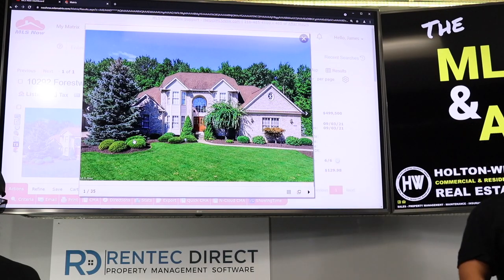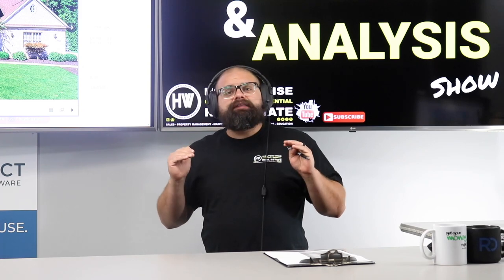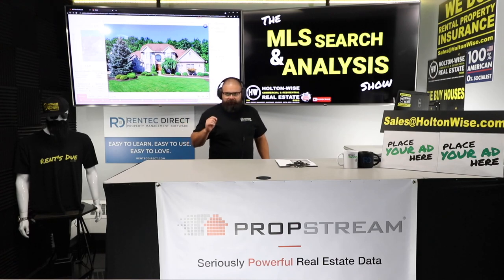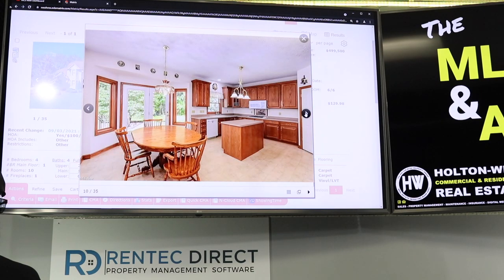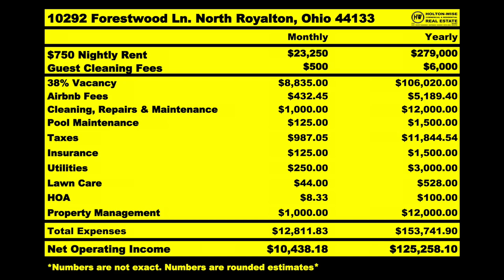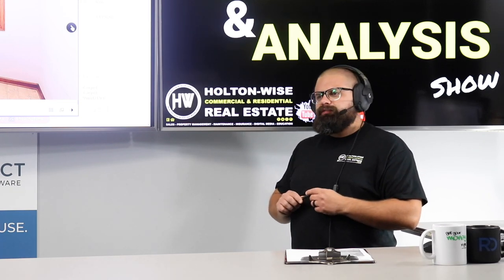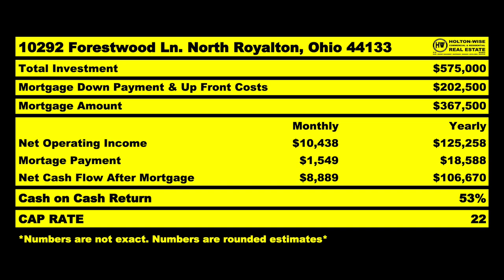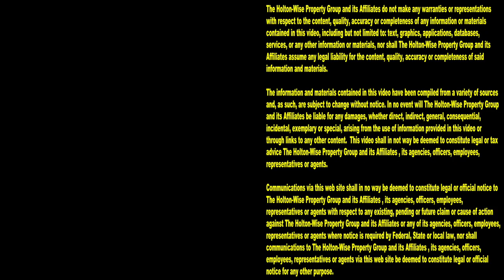How Much would an Airbnb Mansion Cost in YOUR Town? | MLS Search & Analysis 1,011 - 10292 Forestwood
Investing in an out of state an Airbnb business is a great way for real estate investors on a budget to begin their short term real estate investment business. Building an out of state short term rental empire is not as hard or as expensive as you may think. In the 1,011th episode of The MLS Search & Analysis Show James Wise is working with a short term rental investor from California to help him purchase a mansion in Ohio. This mansion would make for a great short term rental property as it's spacious, private, in a great neighborhood and best of all, incredibly cheap. How much would a short term rental mansion like this one cost you in your real estate market?

📺 HELPFUL RESOURCES
Holton-Wise FAQ